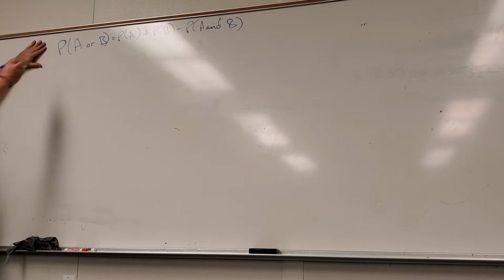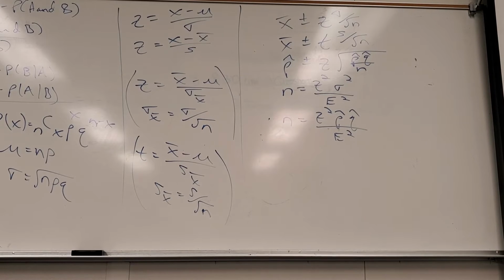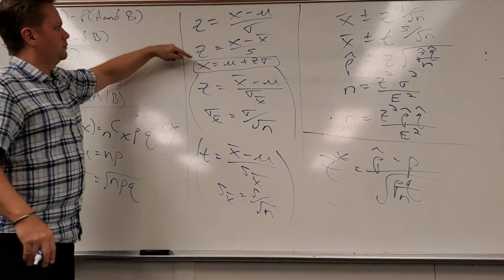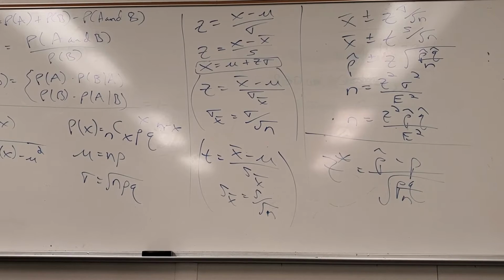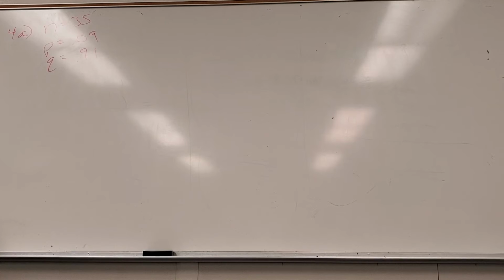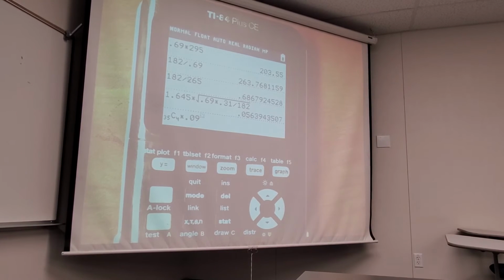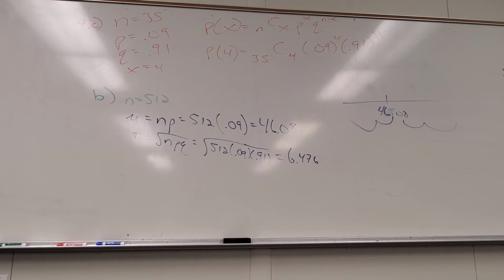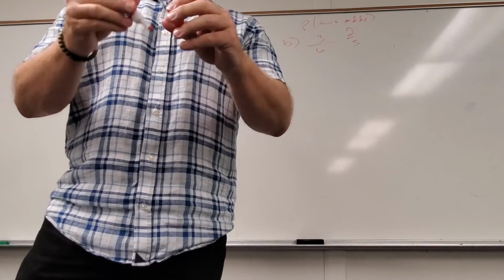Math 160, Dec 5 REVIEW FOR FINAL EXAM, part 1